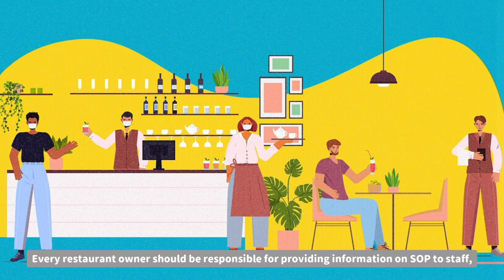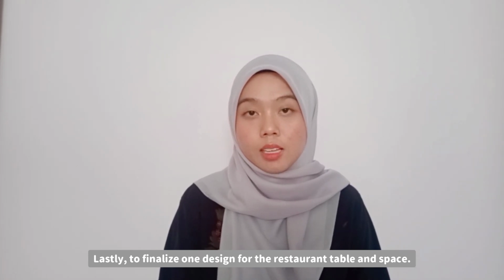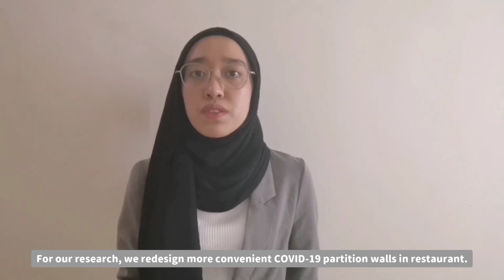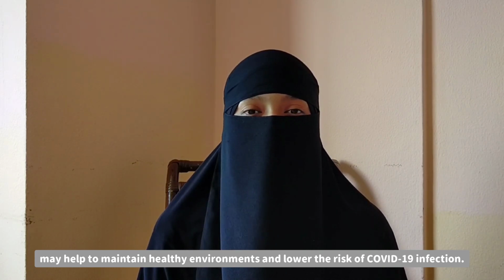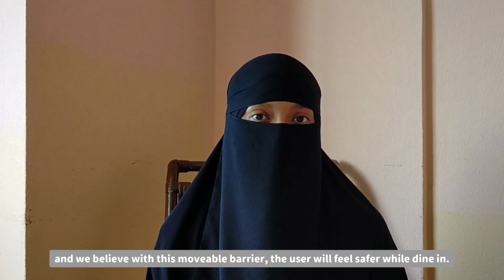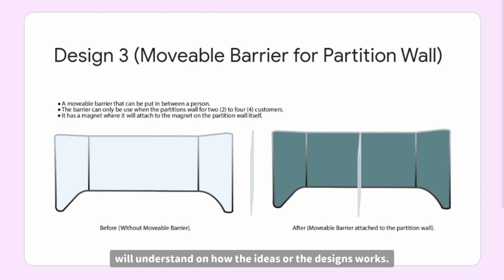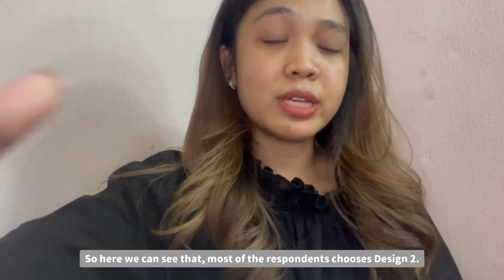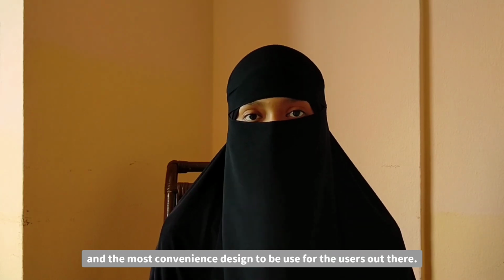MRR3014 | Presentation Video (Assignment 4) (Group 5)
Salam, everyone.

Here is our Assignment 4 (Video Presentation) for MRR3014 Research In Design.

Our group topic is Safety Precautions Regarding The Reopening Dine In The Restaurant (Re-design the COVID-19 Partition Wall)

Group members as below:

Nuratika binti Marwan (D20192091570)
Amanda Nur Ariesya binti Abdul Rahman (D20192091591)
Sumaiyah Solehah binti Shamsul Bahrain (D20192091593)
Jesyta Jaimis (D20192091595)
Ainin Sofea binti Mohammad Kharul (D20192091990)

Solehah Bahrain.